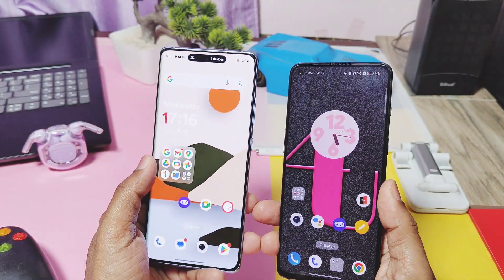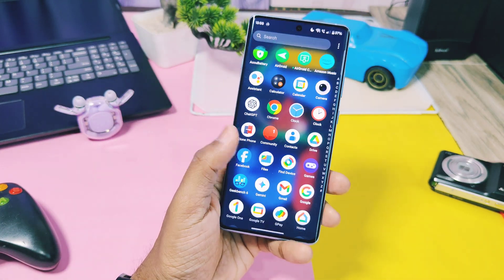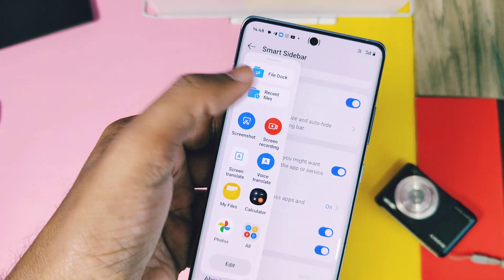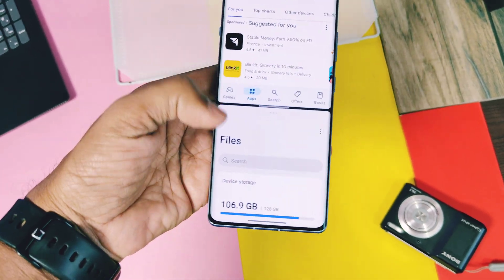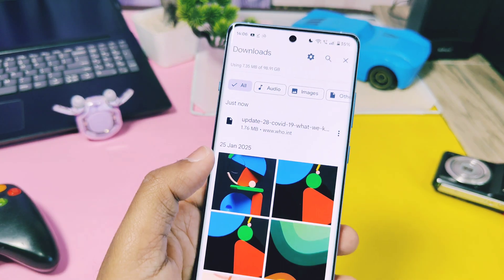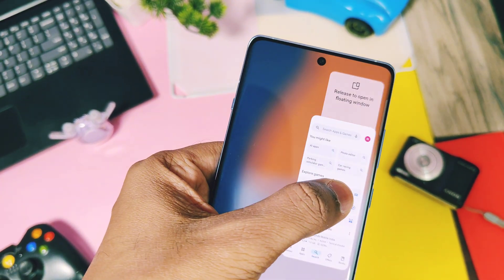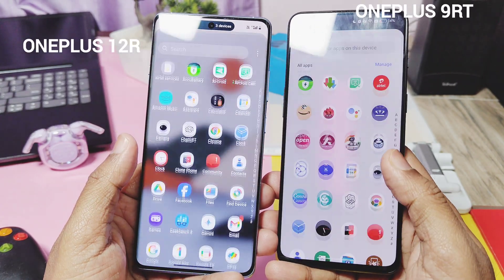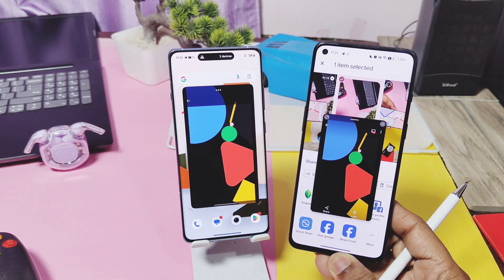Oxygen OS 15 smart hidden features all OnePlus devices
Hey, what’s up guys! Welcome back! You’re watching 4U Tech.

In our last video, we uploaded the Oxygen OS hidden launcher features, marking the start of a new video series where we explore the amazing and hidden features of Oxygen OS 15 and 14.
Today, we’re going to take a look at some fantastic features of the Smart Sidebar and the OnePlus-exclusive multitasking feature, also known as Open Canvas.

Now, some of you might already be familiar with these features, but in this video, we’re going to dive into how you can use them to get the most out of your device, so make sure you watch the video at least once. This will be especially helpful for users who’ve just bought a OnePlus device for the first time.

So, stay tuned until the end, and if you find this video helpful, please like and share it, subscribe to our channel, and press the bell icon to get notifications for our upcoming videos on OnePlus and Oxygen OS.

Oxygen OS 15 Enable circle to search in any OnePlus devices (use this non root method if you didn't got circle to search)

Timeline:
00:00 intro and important info (Must watch)
01:20 hidden Smart features of smart sidebar (must watch)
01:36 initial setup of smart sidebar
03:10 multitasking with smart sidebar
04:30 File dock and it's amazing usage (must watch)
05:51 Smart AI features of smart sidebar
06:25 OnePlus multitasking aka open canvas (must watch)
08:00 auto Synchronisation in file dock with all OnePlus devices (must check)
09:16 Small request
Oxygen OS 15 New update features
Oxygen OS 14 new update features
Oxygen OS 15 Nord ce3 lite
Oxygen OS new update